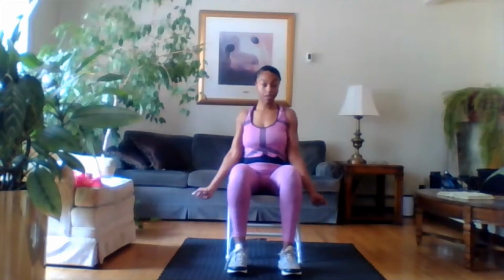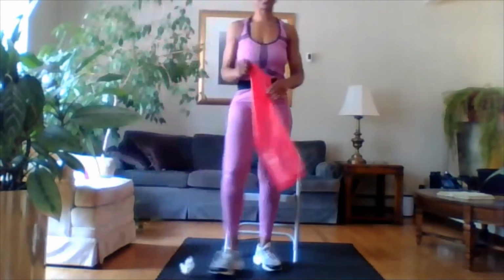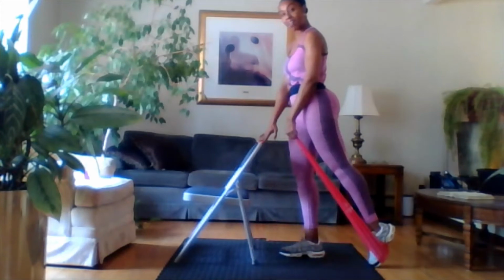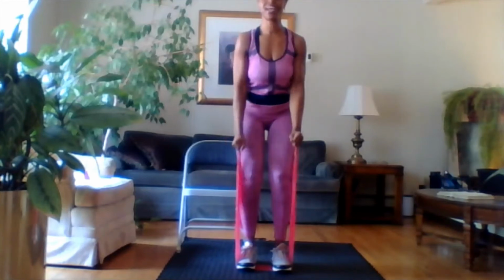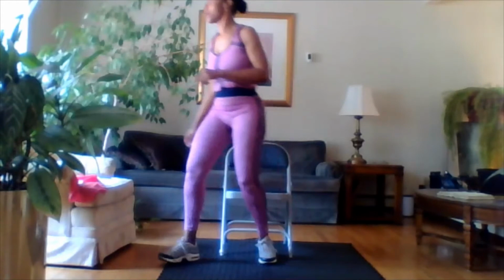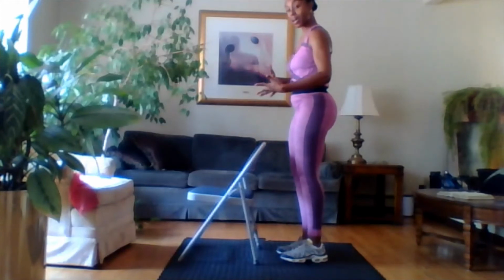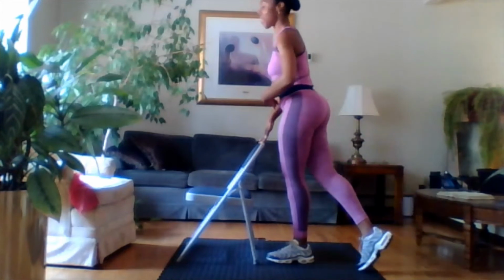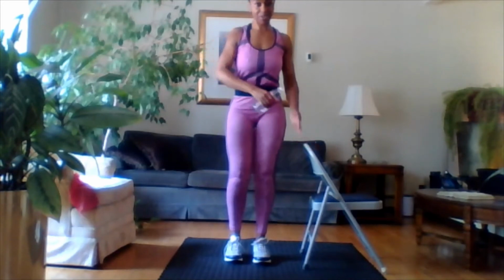Homebody Workout August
Patrice Ware will help get your heart to beat a little faster as she leads you in both aerobic and balance exercises.